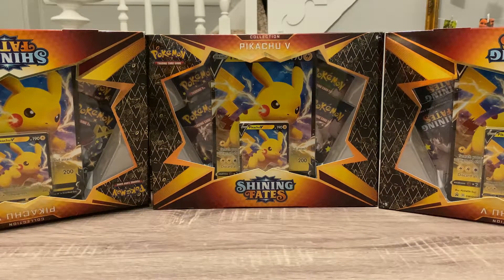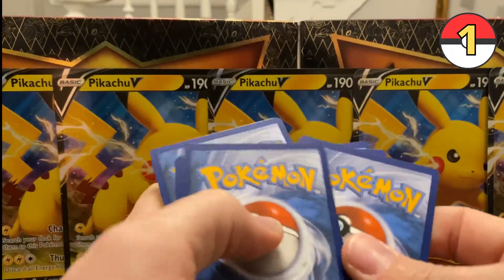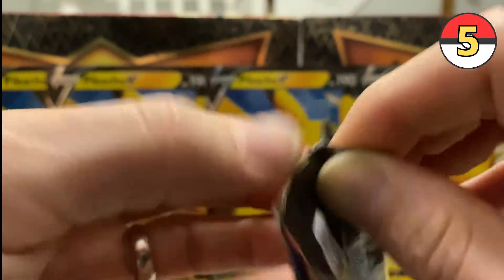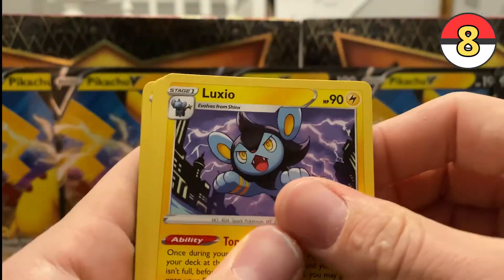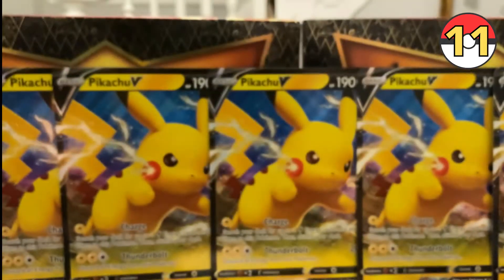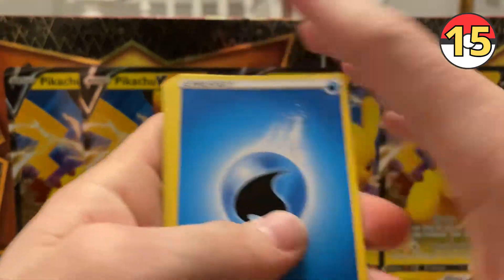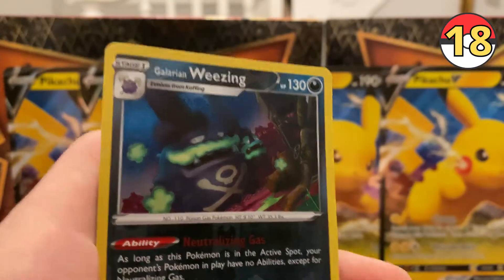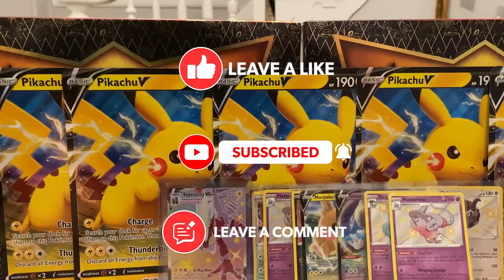OPENING SHINING FATES PIKACHU V BOOSTER PACKS *VMAX CARD PULLS* | RAPID REVIEW #1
HAPPY POKEMON DAY!!!

Watch me open 20 packs of Pikachu V Booster Packs from the Shining Fates collection.